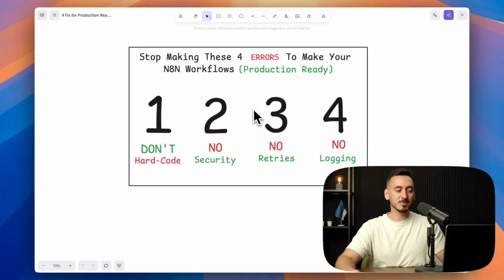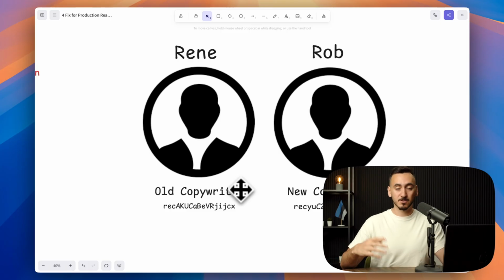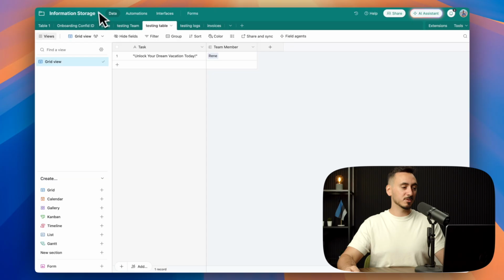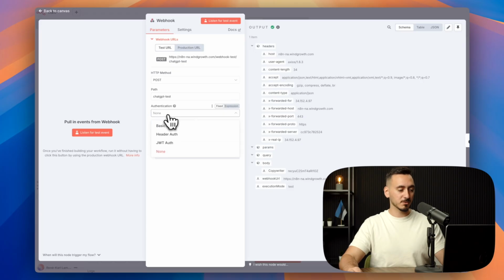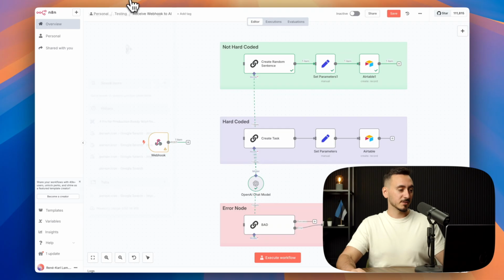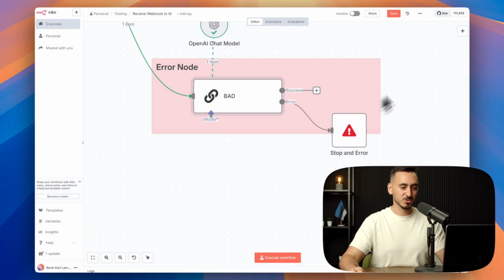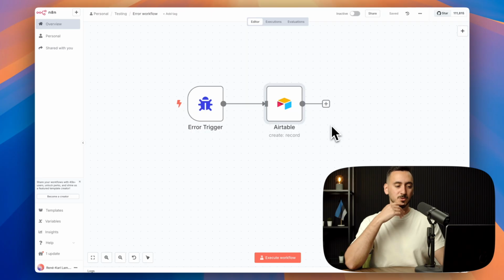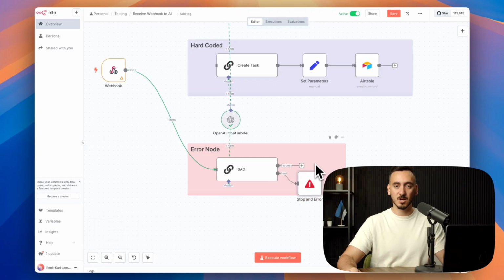Your n8n Workflows Will Fail in Production (Unless You Do This)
In this video, I teach you about how to fix the top 4 mistakes most people make in n8n that render their workflows totally useless in production. I talk about hard-coding vs soft-coding, webhook security to avoid losing $600 or more per day, retry mechanisms to use on your nodes to avoid wasting time debugging simple server errors and error logging so you can find problems quicker, especially when you're doing a lot of volume.

This video is perfect for you if you're actively building n8n workflows for your clients, if you want to avoid huge problems down the line.

Timestamps:

00:00 What We’re Covering
00:13 The 4 Mistakes
00:55 Real Life Example of Hard-Coding
01:43 N8N Hard-Coding
04:50 Security
07:13 Retries
08:36 Logging Errors
12:36 Outro